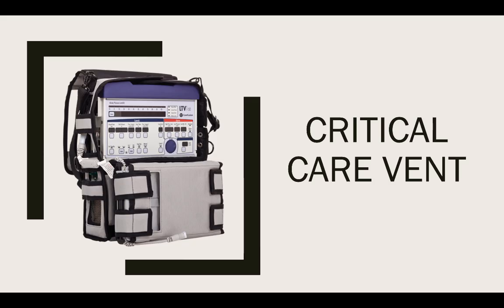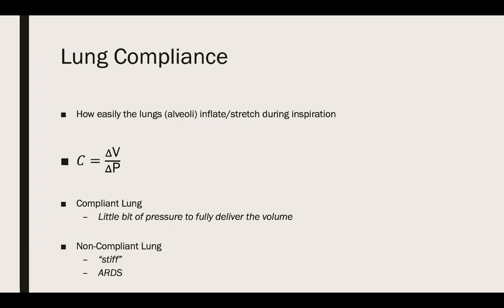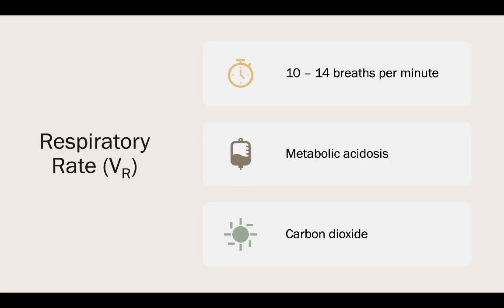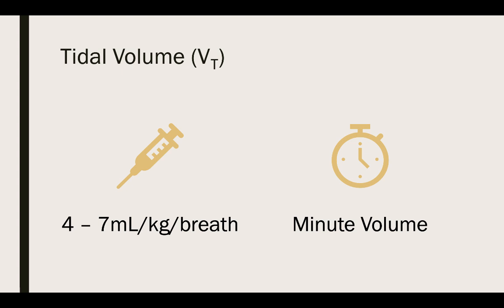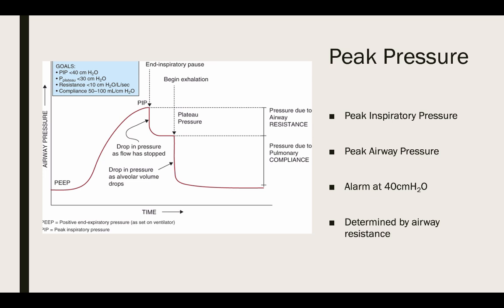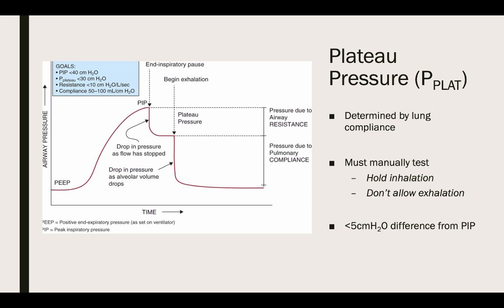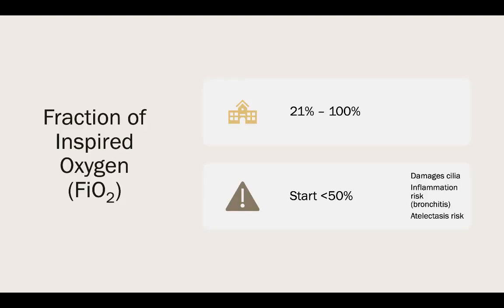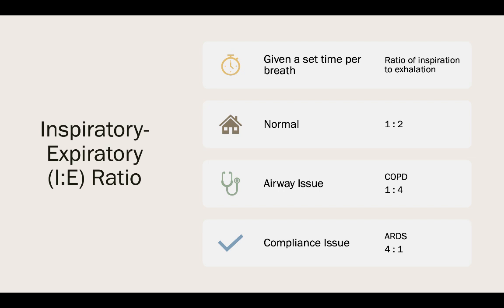EMS Ventilator Management - Settings